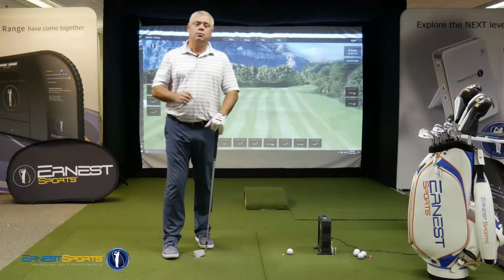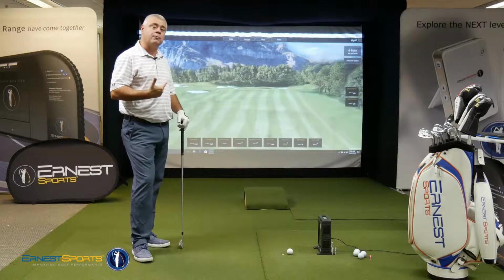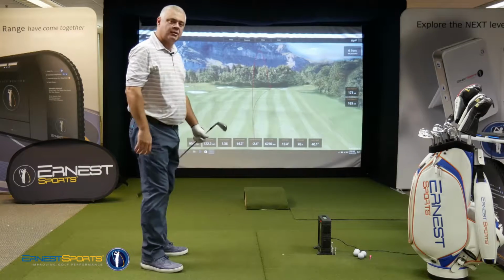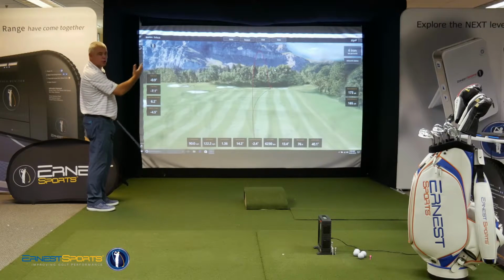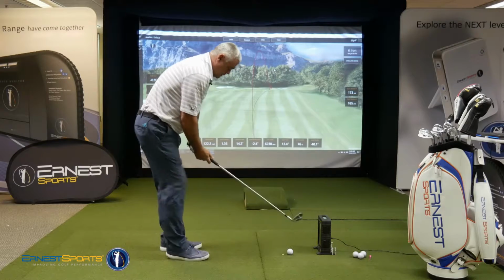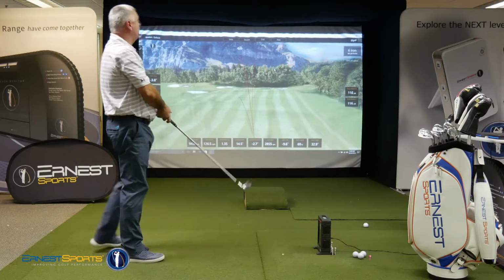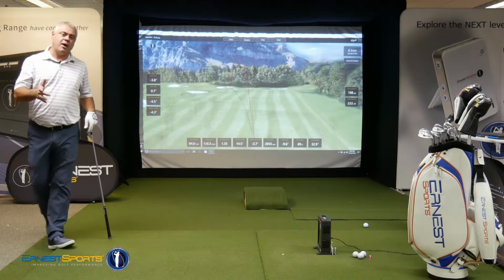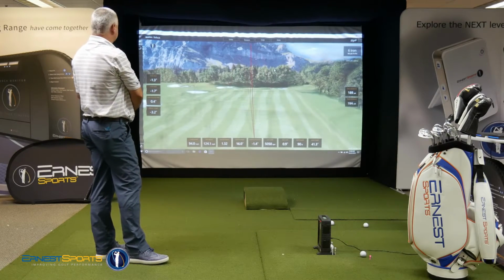Ernest Sports Golf Tip of the Week: New Club Data